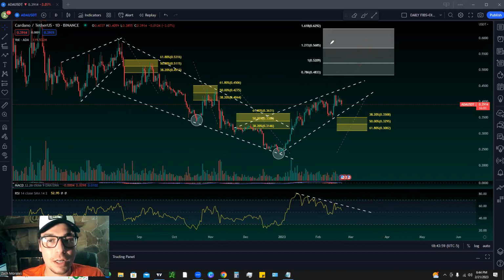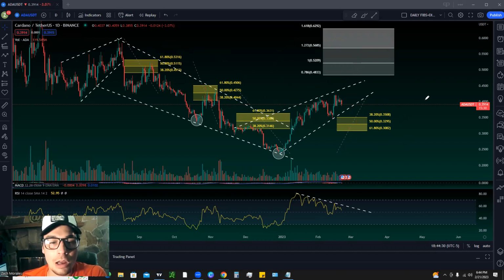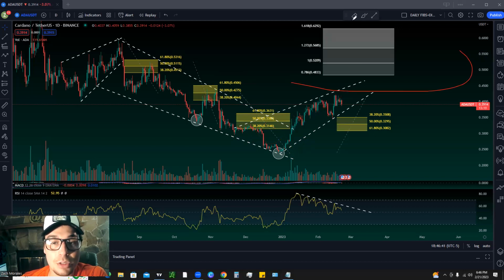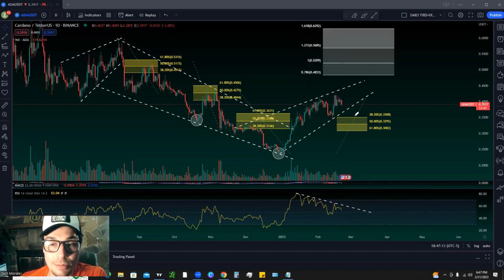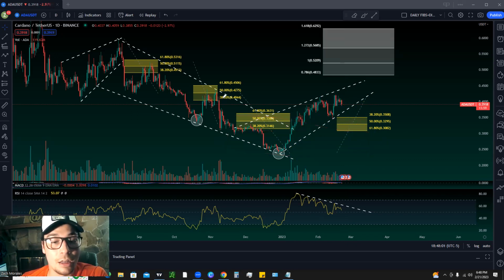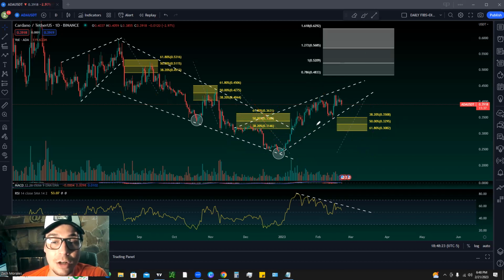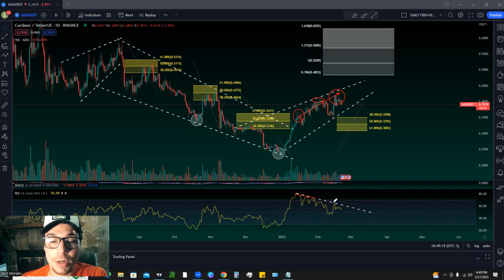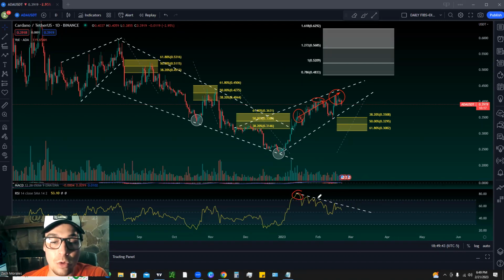🚨 Cardano (ADA) Crypto Coin 🚨 - Signals Fired! More In The Making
How does the cryptocurrency perform to other altcoins? Is ADA a good investment? Should you buy the ADA coin?